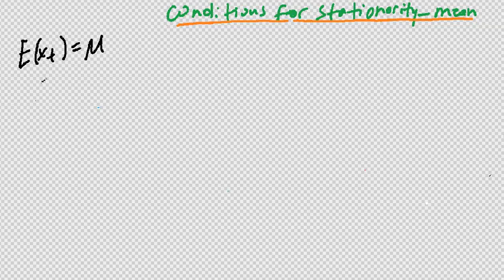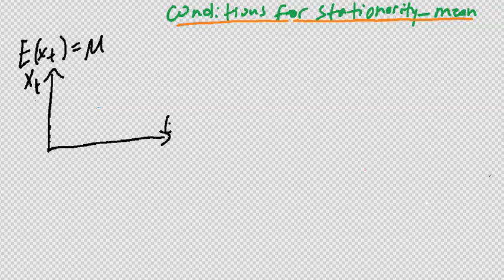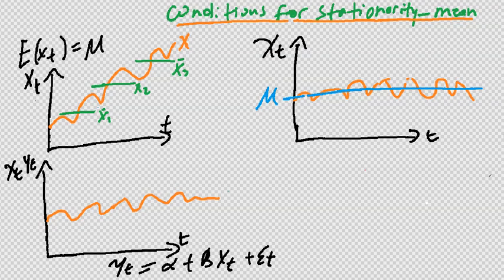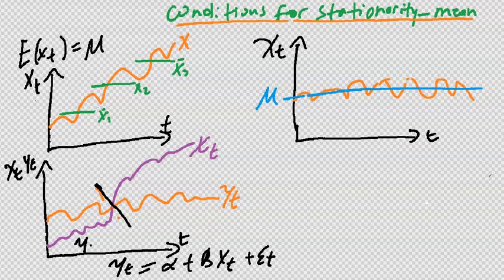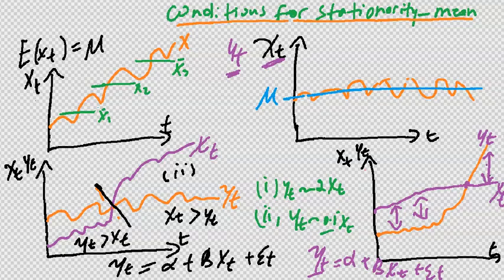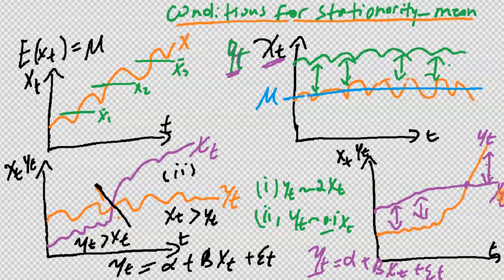Conditions for Stationarity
Are you learning Econometrics  This video explains Econometrics in a clear, step-by-step way designed for beginners and university students.
This video is suitable for students studying Economics, Statistics, Econometrics, and related fields.